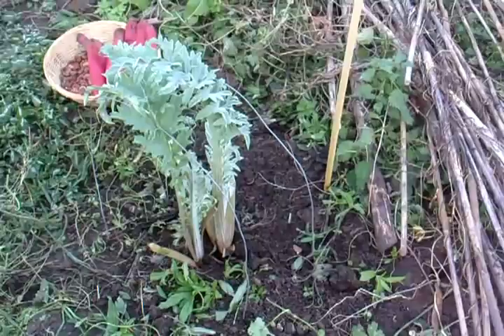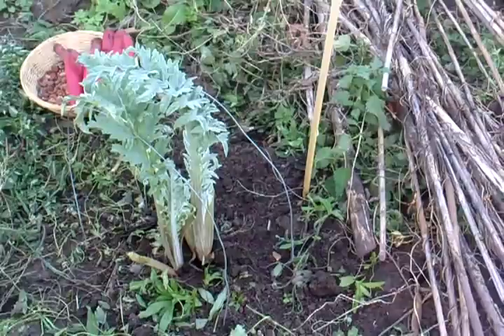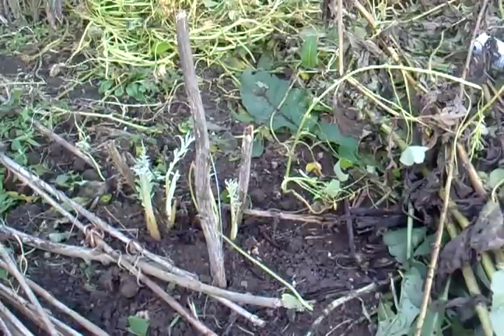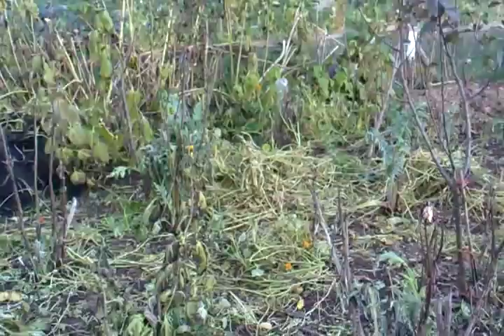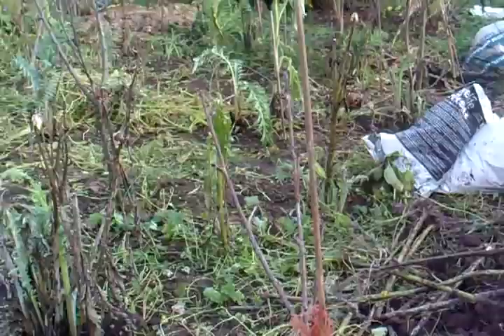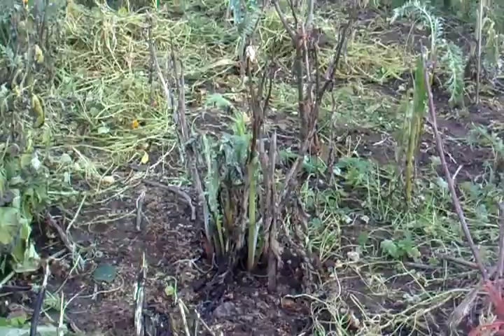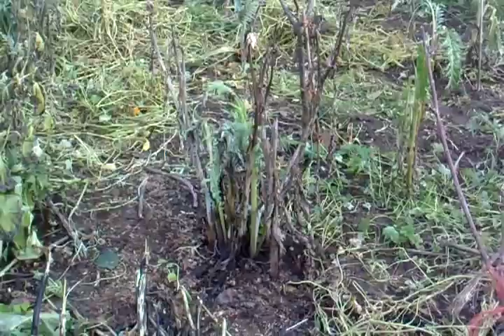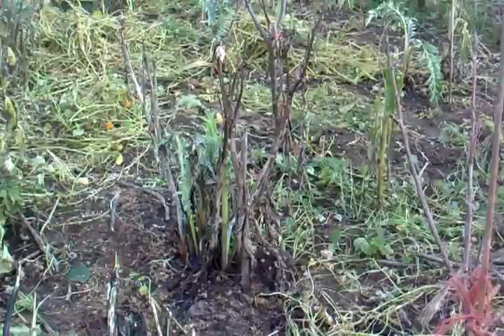Preparing Globe Artichoke plants for winter. (Asteraceae - Cynara scolymus)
Globe artichokes (Cynara scolymus) are large, architectural perennial plants, which are grown for their large edible flower buds and ornamental enough for the flower garden. They can be grown from seed or young plants, are easy to cook and are delicious!